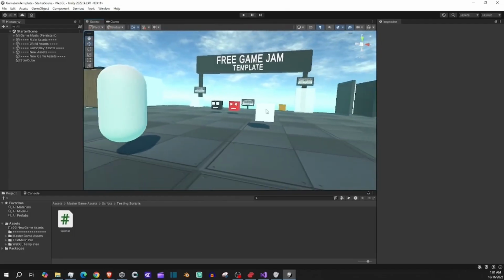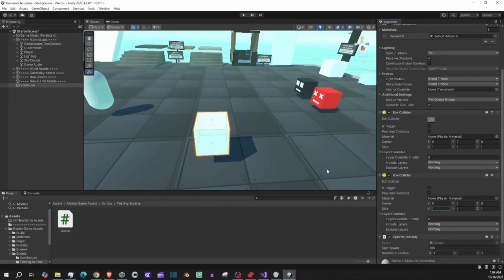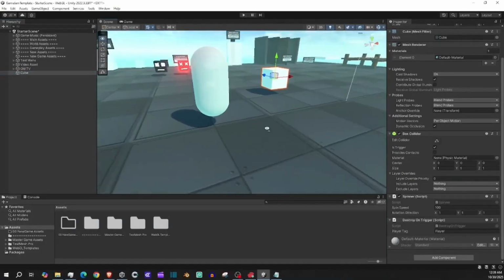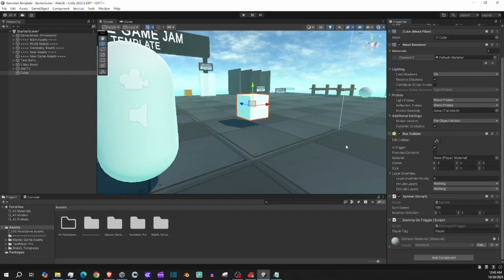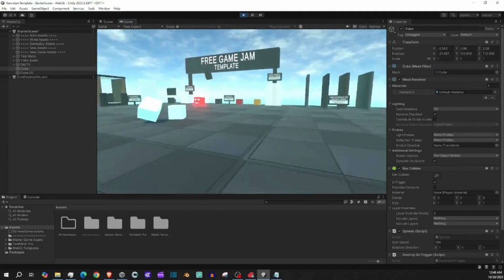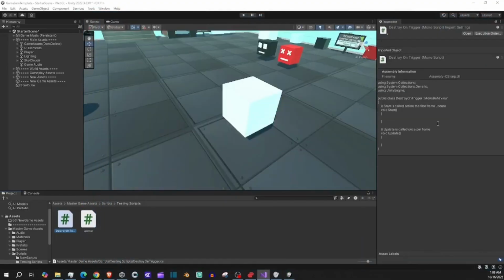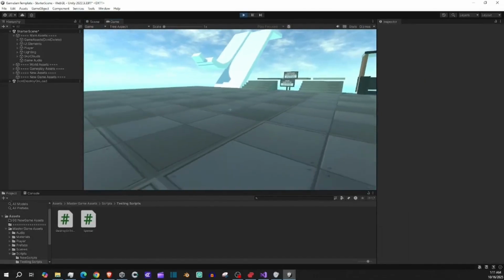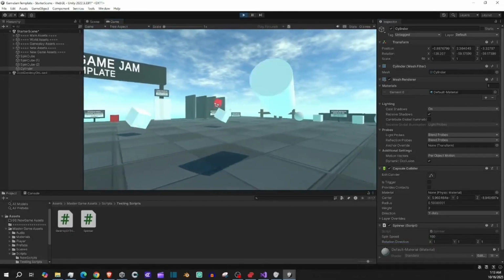How to Make Games in Unity – Vibe Coding Triggers! (Free Game Jam Template Course Tutorial #0015)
In Tutorial 0015 of this Free Game Jam Template Course, we break down Unity Triggers, Collisions and Vibe Coding and How To Do It: what it is, why it matters, and how to use it to polish your indie projects. Whether you’re a beginner or leveling up your skills, this step-by-step guide shows you exactly how to integrate scene lighting into your game.

🎮 What you’ll learn in this video:
• How Unity Vibe Coding Works, Triggers, How to Approach It inside the Free  Game Jam Template
• Tips to customize and organize assets for game jams or prototypes

NOTE - This video shows and explains Unity Vibe Coding, Triggers and How to Approach it. Enjoy!

TimeCodes
0:00 - Intro
0:14 - Vibe Coding - Continued
0:30 - Vibe Coding - Adding Destroy Script
0:45 - Vibe Coding - On Collision Setup
3:16 - Vibe Coding - Important Side Notes
3:21 - Vibe Coding - Adding Colliders
4:44 - Vibe Coding - Invisible Colliders
5:35 - Vibe Coding - Types of Triggers
7:12 - Vibe Coding - Ai Prompt
7:53 - Creating C# Script
8:41 - Adding Script to Object
8:49 - Important Player Tag Info
9:33 - Playtesting the Script
10:20 - Modular Scripting Explained
11:54 - Outro